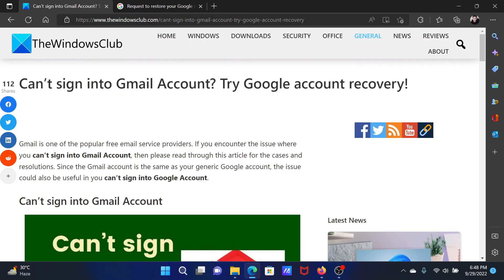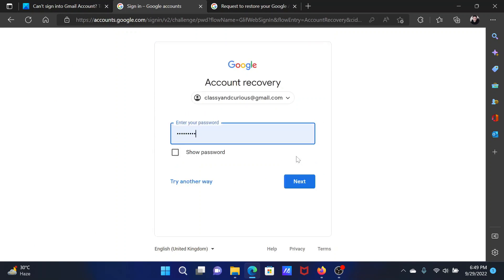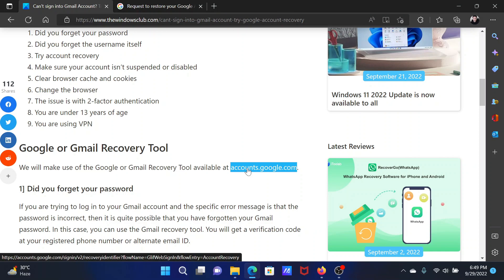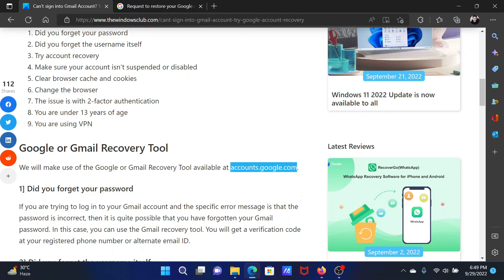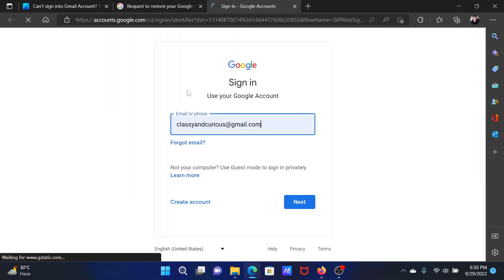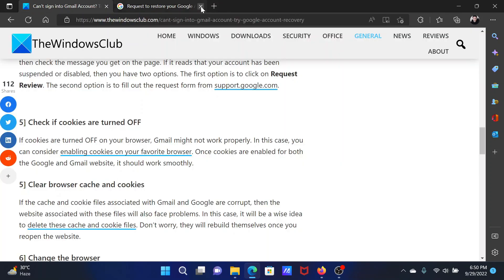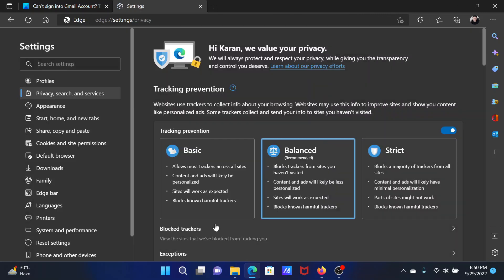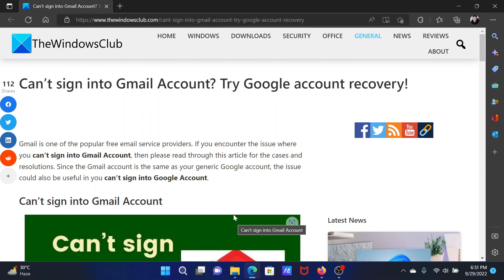Can’t sign into Gmail Account? Try Google account recovery!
Gmail is one of the popular free email service providers. If you encounter the issue where you can’t sign into Gmail Account, then please read through this article for the cases and resolutions. Since the Gmail account is the same as your generic Google account, the issue could also be useful in you can’t sign into Google Account.

Since the causes could be different, we have discussed each case with the resolution. Thus, try the following solutions sequentially to resolve the issue in discussion:

1] Did you forget your password

2] Did you forget the username itself

3] Try account recovery

4] Make sure your account isn’t suspended or disabled

5] Clear browser cache and cookies

6] Change the browser

7] The issue is with 2-factor authentication

8] You are under 13 years of age

9] You are using VPN

Timecodes:
0:00 Intro
0:22 Forgot password
0:52 Forgot username
1:23 Make sure account isn't suspended
1:38 If cookies are turned OFF
1:56 Clear browser cache and cookies